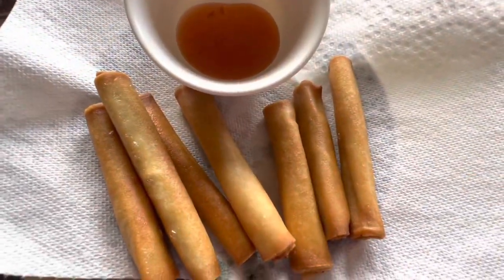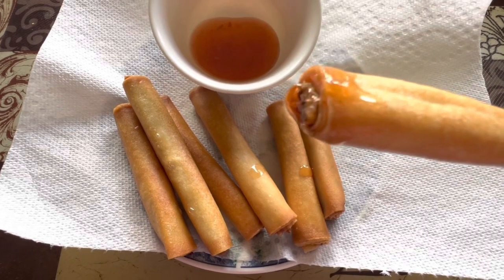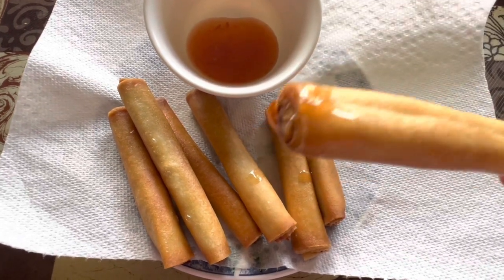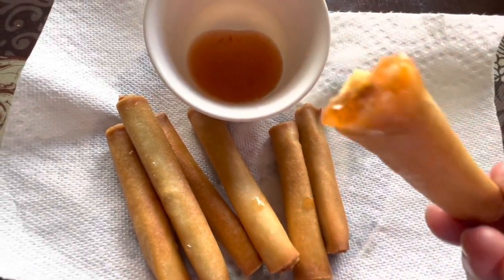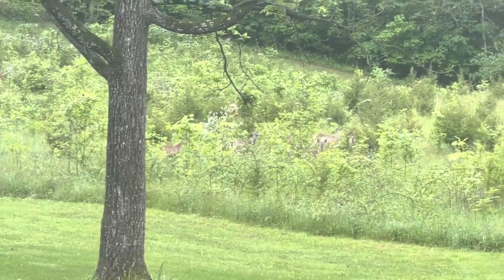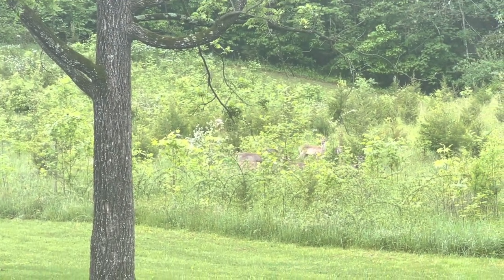I Thought They Leave Us For Real! Here's Why They Didn't Come Here For A While!